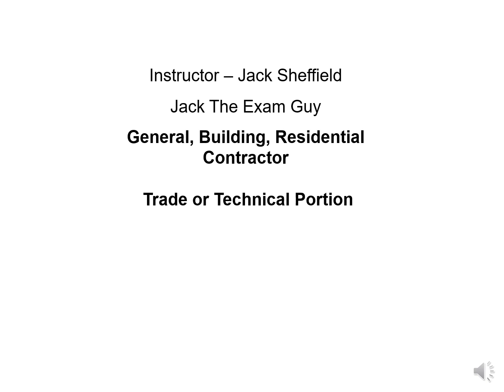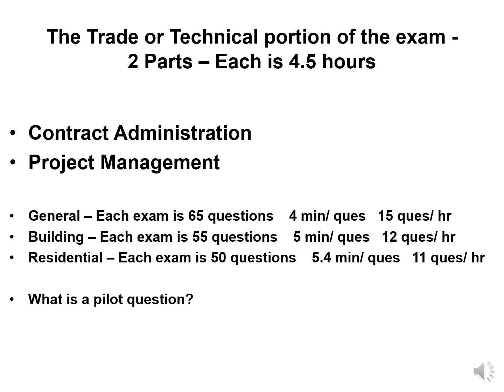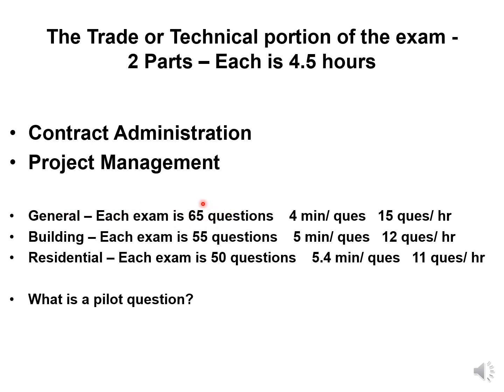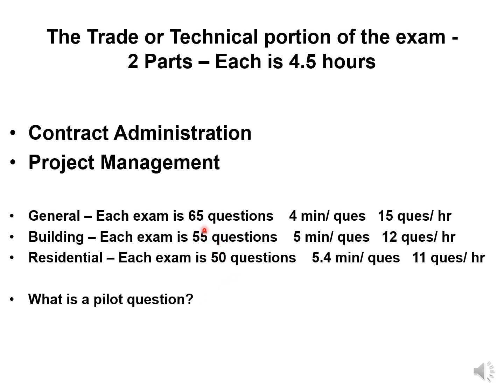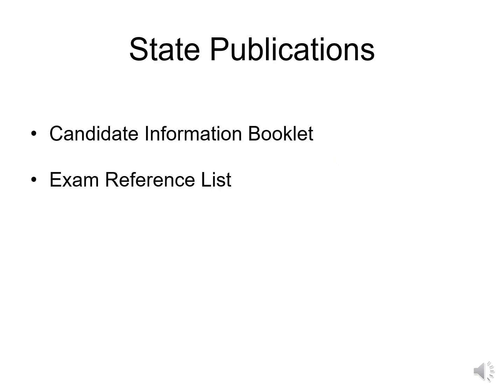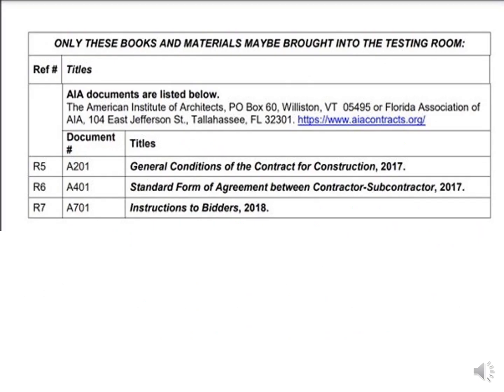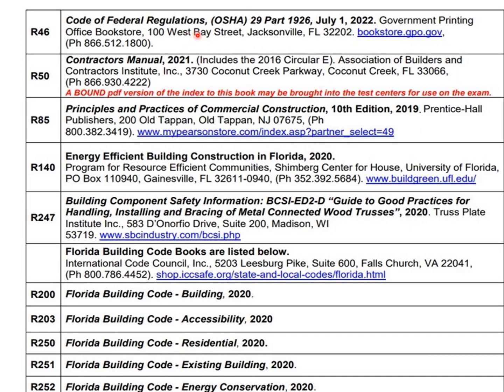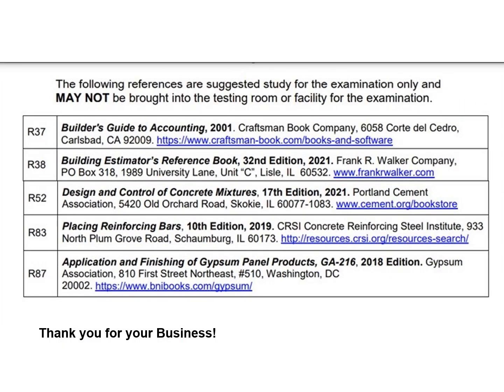Intro to GBR Exam 88